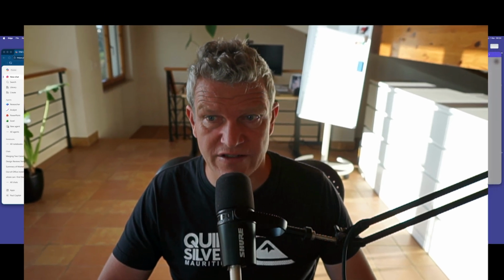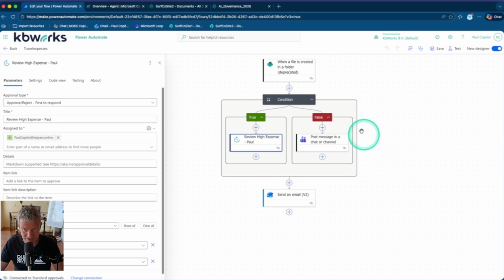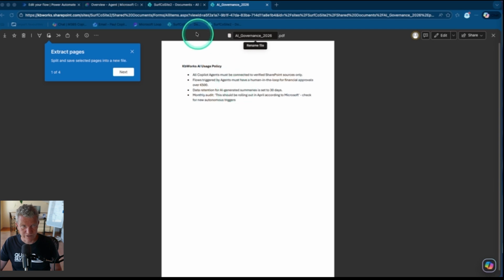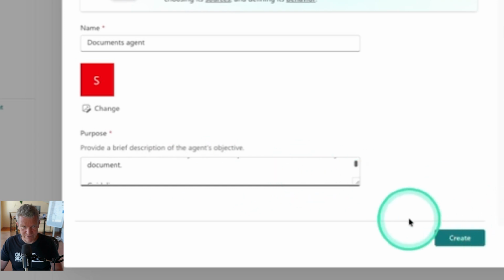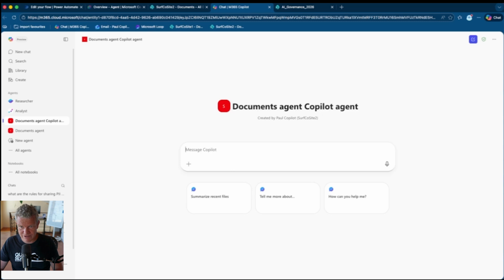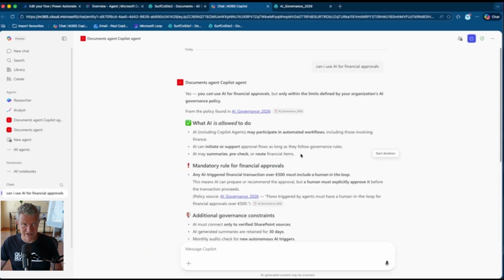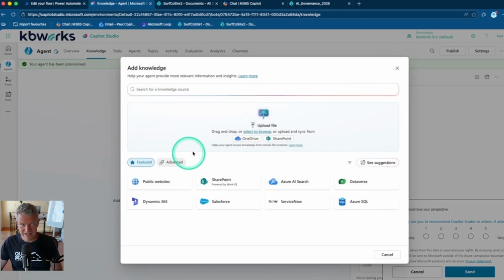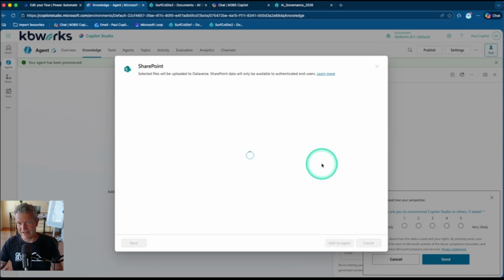Stop Over Engineering Choosing between Agents and Flow in Copilot Studio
Stop over-engineering your builds in Copilot Studio! Are you wasting hours building complex Flows for tasks that an AI Agent could do in seconds?

In this video, Microsoft MVP Paul Keijzers breaks down the 'KbWorks checklist' (Logic, Data, Action, and Speed) to help you decide when to use a sequential Power Automate Flow and when to build a dynamic Copilot Agent.

"This should be rolling out in April according to Microsoft" for those high-end autonomous triggers, but you need a strategy to keep your environment clean today.

What you will learn:

The difference between 'The Hands' (Flow) and 'The Brain' (Agent).

How to create a Copilot Agent directly from a SharePoint site.

Setting up knowledge sources in Copilot Studio (Knowledge vs. Tools).

The pro move: Using an Agent to talk to the user and letting it trigger a Flow.

Get your foundation right and reclaim your Friday afternoon.

0:00 Stop over-engineering in Copilot
0:15 Meet Paul Keijzers (Microsoft MVP)
0:35 The KbWorks Checklist: Logic, Data, Action, Speed
0:46 Scenario 1: Fixed sequences (Flow)
1:06 Scenario 2: Dynamic logic (Agents)
1:26 Creating an Agent in SharePoint
2:22 Testing the SharePoint Agent
3:30 Moving to Copilot Studio: Knowledge vs. Tools
4:56 The Golden Rule: Flow vs. Agents
5:14 Fundamentals into Copilot Guide
5:35 Reclaim your Friday afternoon!